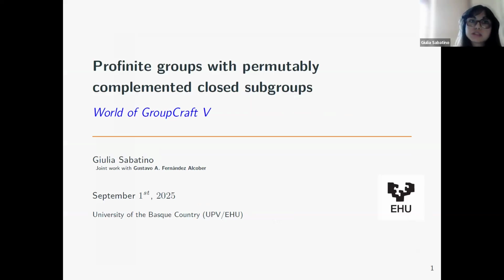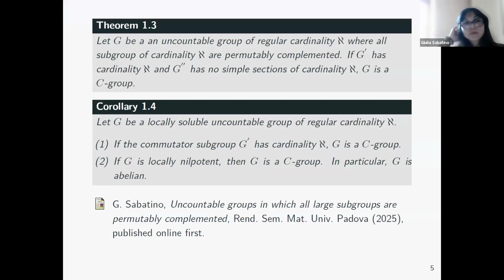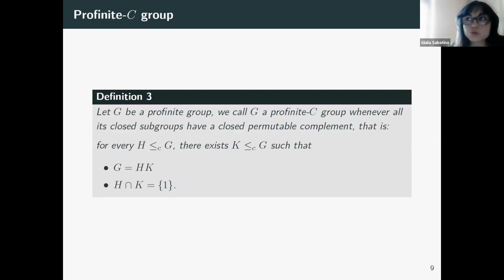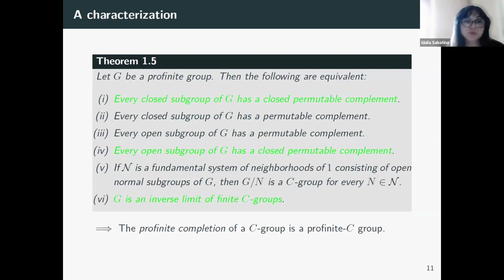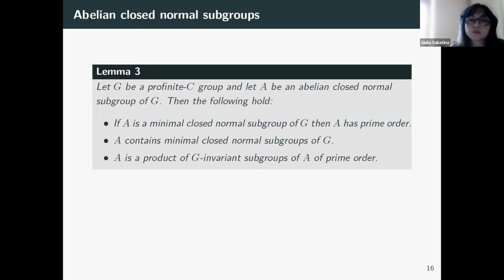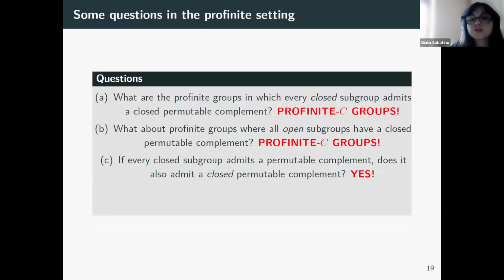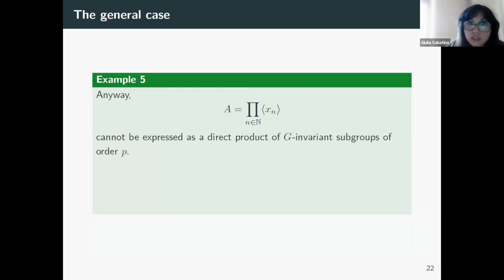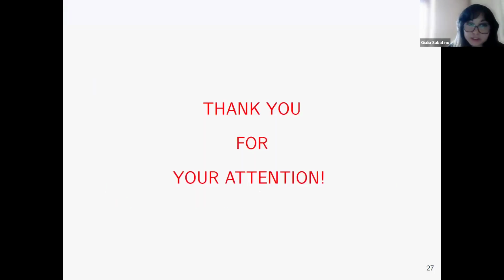WoG 2025 Talk 4.4: Giulia Sabatino - Profinite groups with permutably complemented closed subgroups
Speaker: Giulia Sabatino
Institution: University of the Basque Country

Title: Profinite groups with permutably complemented closed subgroups
Abstract: If $G$ is a group, $G$ is said to be a $C$-group if any subgroup $H$ of $G$ admits a permutable complement, that is, a subgroup $K$ such that $G = H K$ and $H \cap K = \{1\}$. The structure of $C$-groups is well known; a group $G$ is a $C$-group if and only if it can be expressed as a semidirect product $A = \underset{i\in I}{\mathrm{Dr}} A_i$ by $A = \underset{j \in I}{\mathrm{Dr}} A_j$, where all factors $A_i$ and $B_j$ are finite of prime order and, for each $i\in I$, the subgroup $A_i$ is $G$-invariant.

Let $G$ be a profinite group. We say that $G$ is a profinite-$C$ group if every closed subgroup of $G$ admits a closed permutable complement. The purpose of this talk is to show the main properties of profinite-$C$ groups and to describe their structure. Moreover, we will provide a necessary and sufficient condition for the profinite-$C$ group to be a $C$-group. This is joint work with G. A. Fernández Alcober.